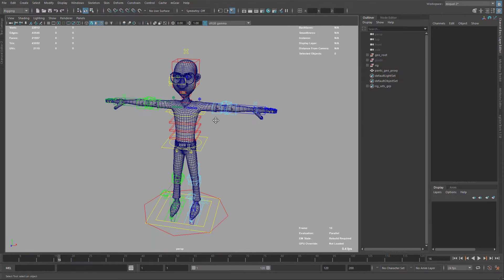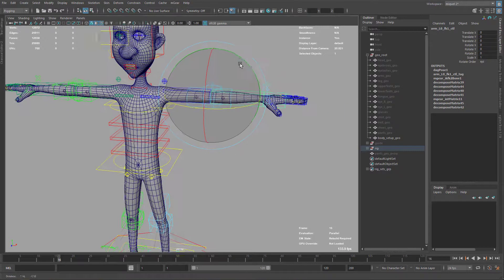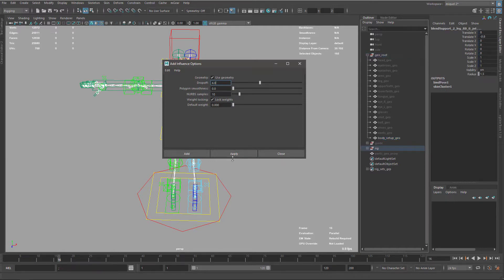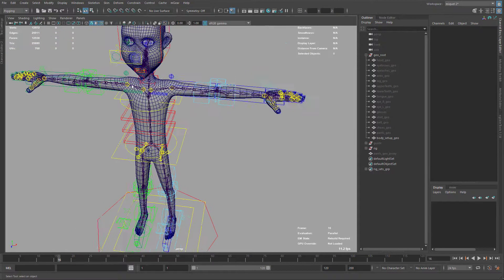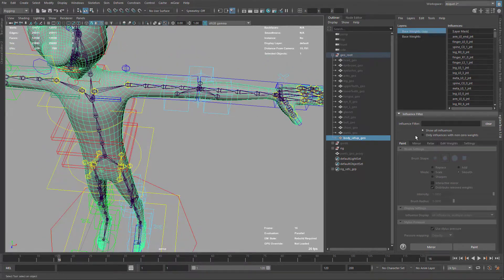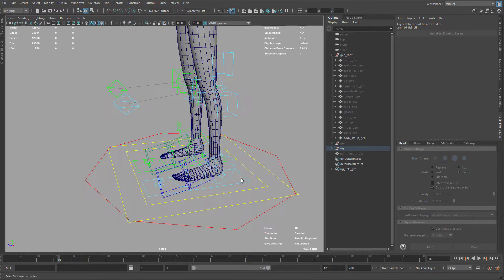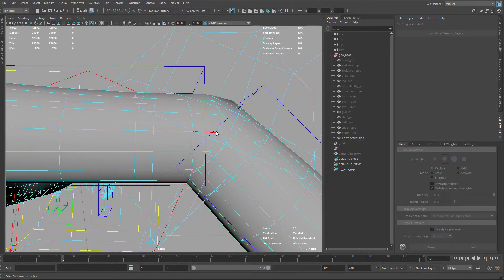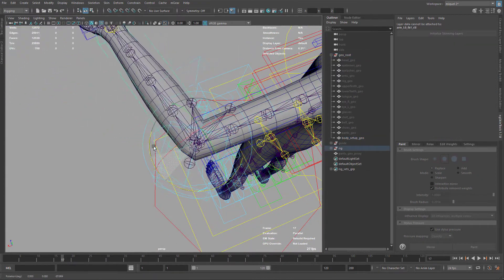mGear Basics 2: 05 update skinning